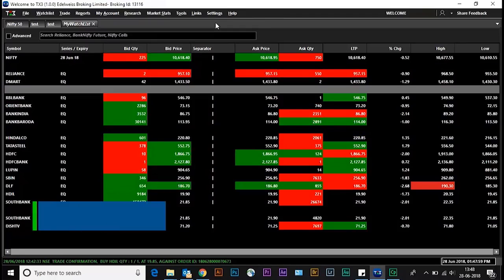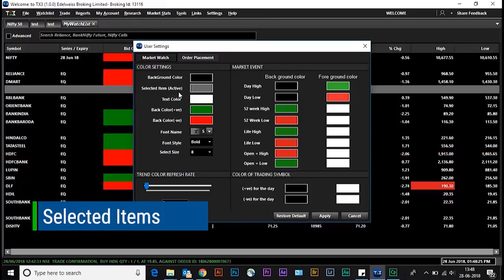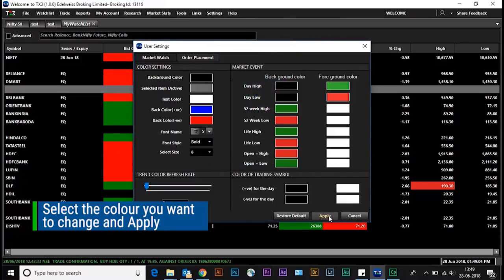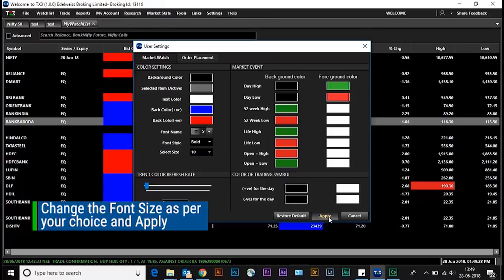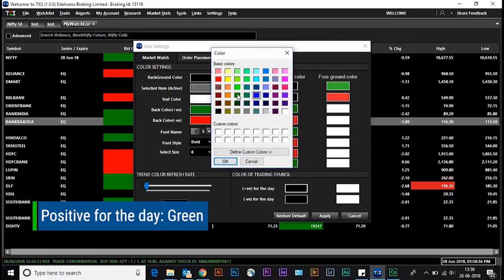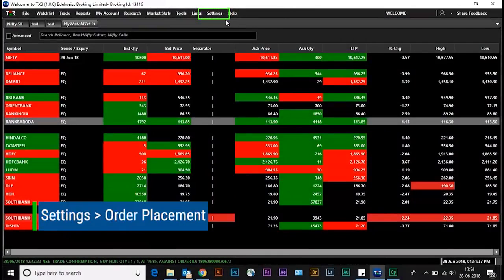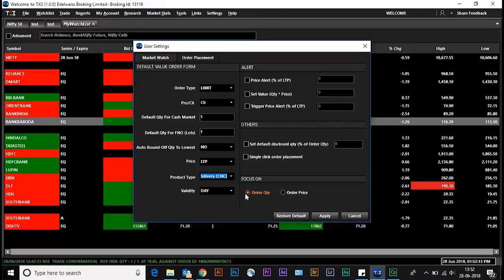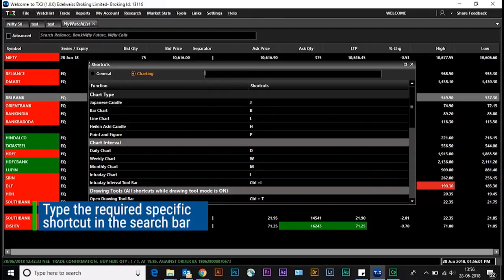How to change User Preference Settings on TX3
Amazing Features available Free To Everyone!